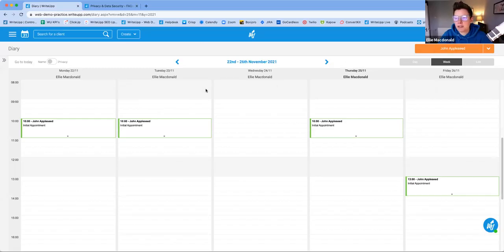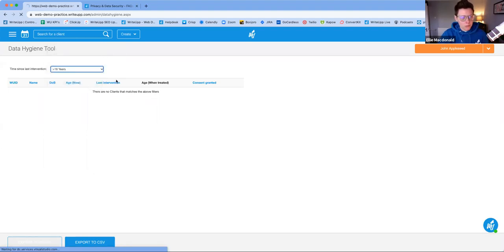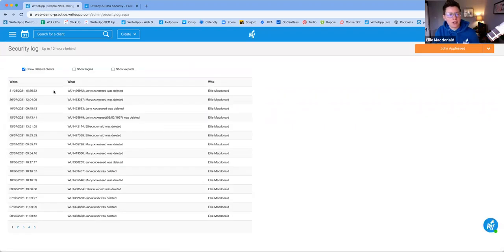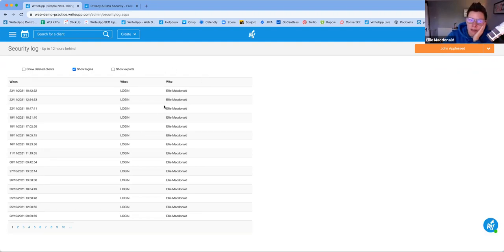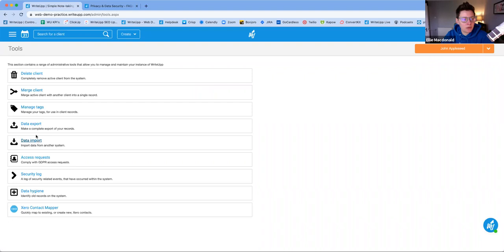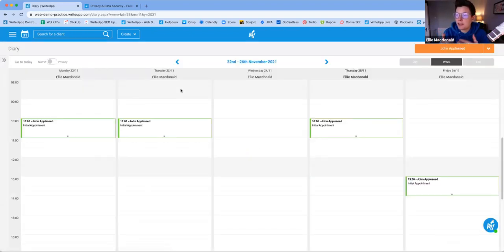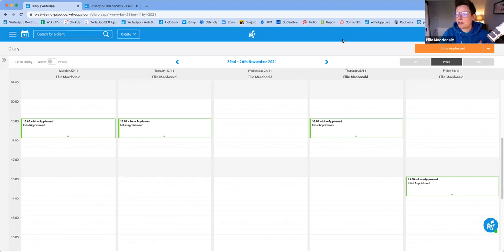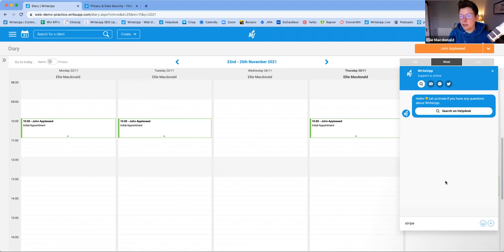Eradicating the worry of GDPR and data security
Security is at the core of WriteUpp, and in this 30 minute webinar we’ll show you how to handle your practice safety hassle free with top level technology and security.